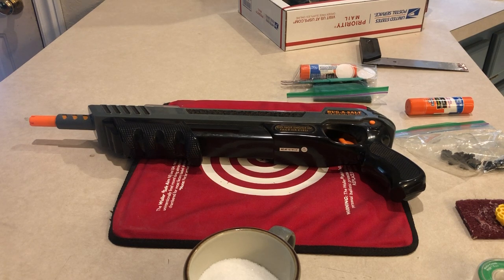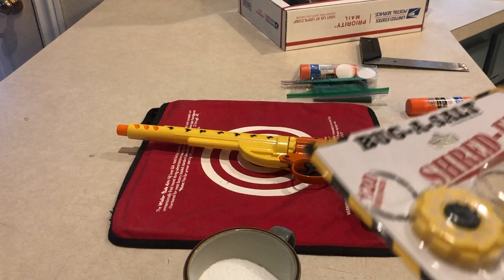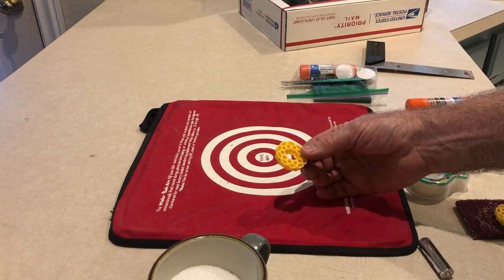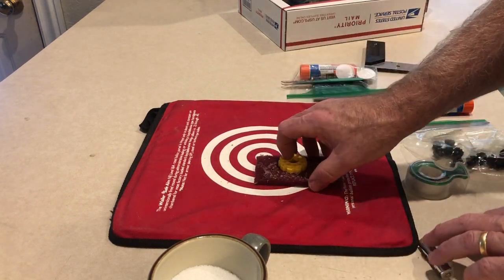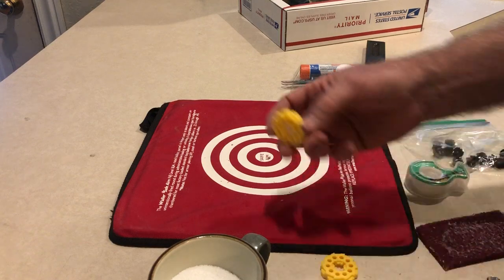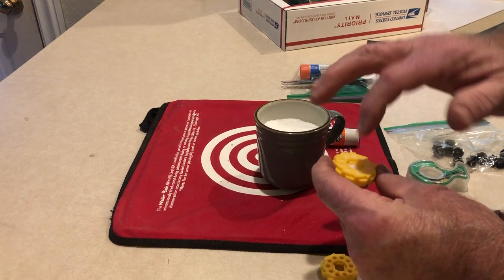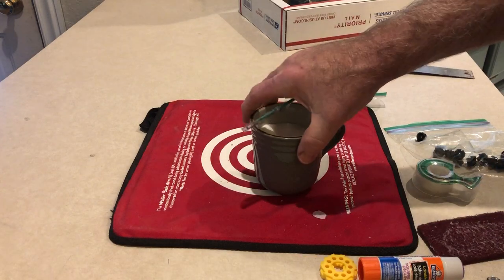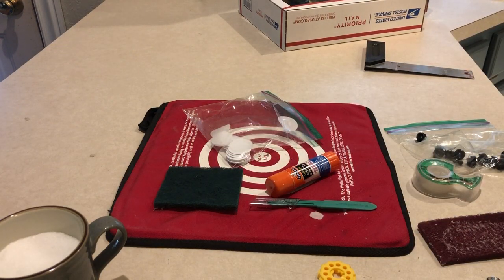Custom DIY Bug-A-Salt Shred-ER reloading and reloading kit, VID7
I don't know if I have ever had a more fun toy/tool than the Bug-A-Salt Shred-ER; so, once I got low on ammo and found that it was scarce and expensive, I looked into reloading and creating a reloading kit with 100+ cylinder reloads. Most of the kit was simple and pretty much common sense; the paper is where it got tough. I tried a dozen types before I found one that worked, and cutting it out was even harder. Standard knockouts didn't work to punch out the circles, and I ended up using a wicked sharp die and a Nugier 10-ton hydraulic press. The finished product is enough supplies to reload 100+ cylinders